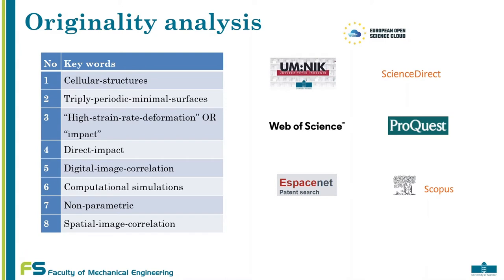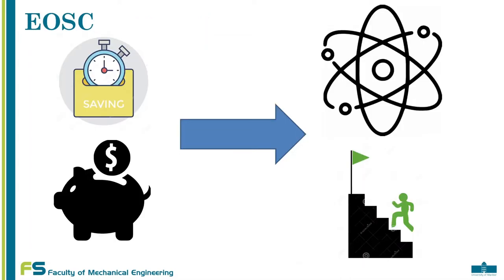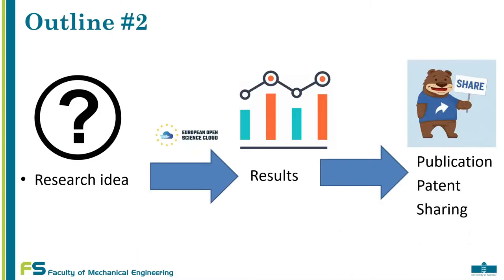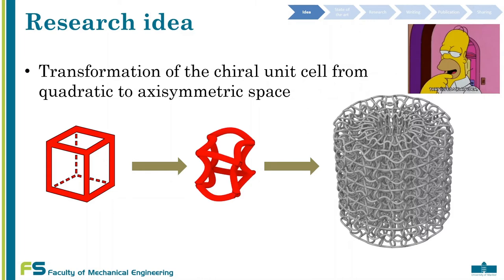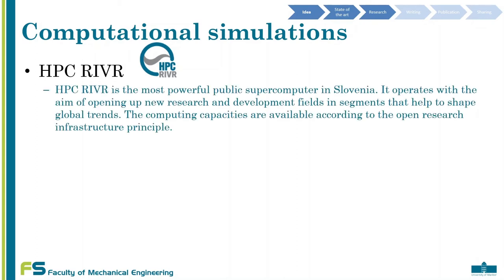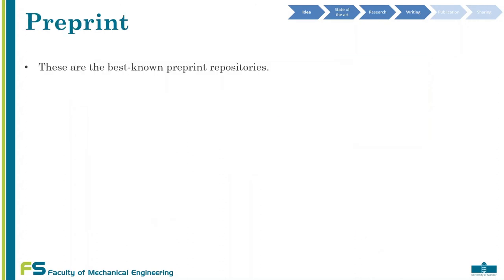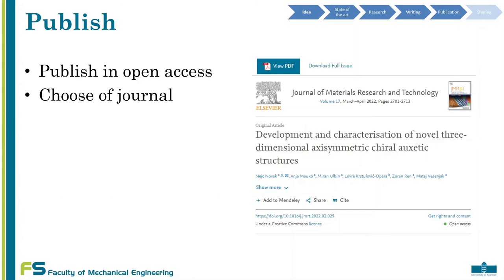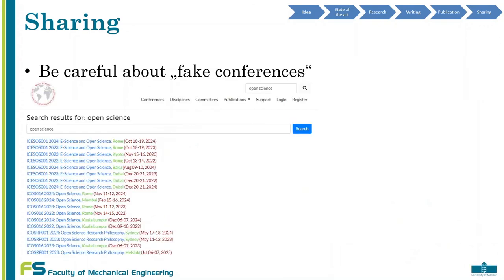The path from a research idea to results-sharing using the EOSC (Nejc Novak & Yunus Emre Yilmaz)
The University of Maribor Open Science Summer School course (🔗 took place at the University of Maribor Library (🔗 from 12ᵗʰ to 16ᵗʰ September 2022. ⬇️ Click to read more ⬇️

Lecturers: 𝗡𝗲𝗷𝗰 𝗡𝗼𝘃𝗮𝗸, Faculty of Mechanical Engineering, University of Maribor, Slovenia (🔗 & 𝗬𝘂𝗻𝘂𝘀 𝗘𝗺𝗿𝗲 𝗬ı𝗹𝗺𝗮𝘇, Faculty of Mechanical Engineering, University of Maribor, Slovenia (🔗
The path to answer the research question using the EOSC will be presented in this seminar from two different perspectives – the PhD student and the PostDoc researcher. The workflow from the research idea to the sharing of the results will be discussed for the same research field – the development of modern cellular metamaterials. The PhD student will focus on the research questions from his PhD thesis, while the PostDoc researcher will focus on the research questions from a scientific article. The practical examples and ideas for all stages of the research will be given with all the available tools on the EOSC marketplace platform.

Video edited by: Borut Gaber